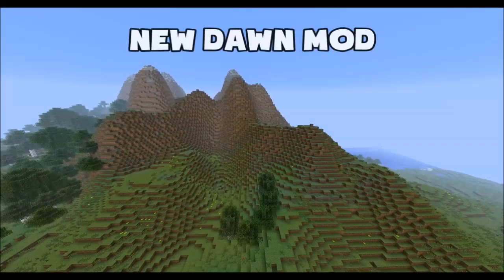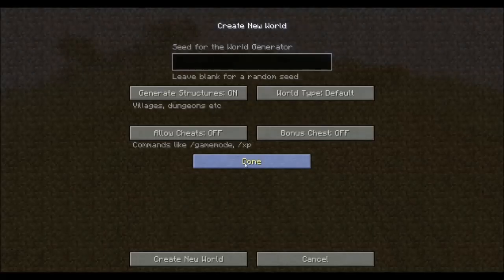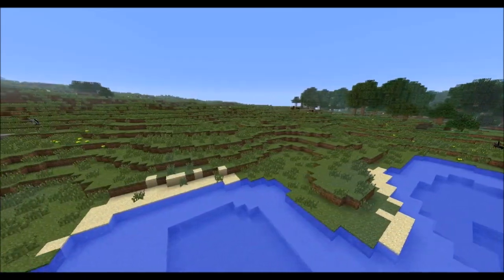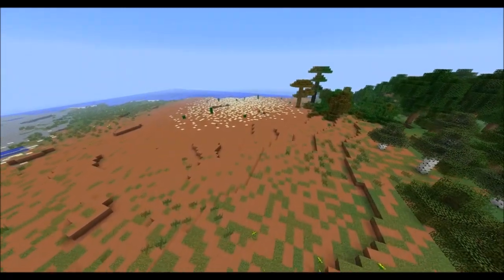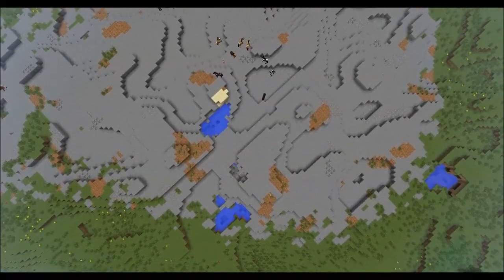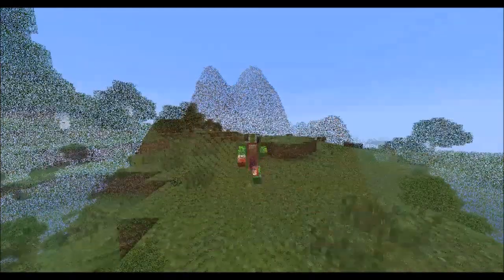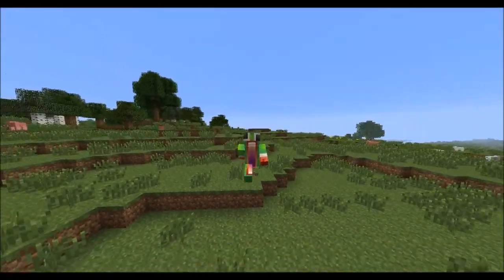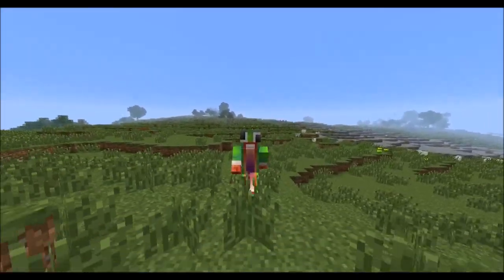Minecraft: WORLD GENERATOR! (Extremely Smooth, Perfect Minecraft Worlds!) | Mod Showcase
EXTREMELY SMOOTH MINECRAFT WORLDS!

Introducing the New Dawn Mod for Minecraft! A completely new Terrain Generator engine for Minecraft! This mod makes your world super smooth and perfect! Enjoy!

- World Generator Mod Download (New Dawn Mod) -